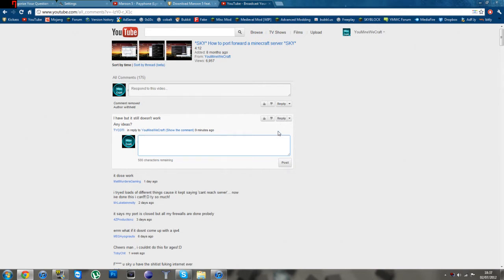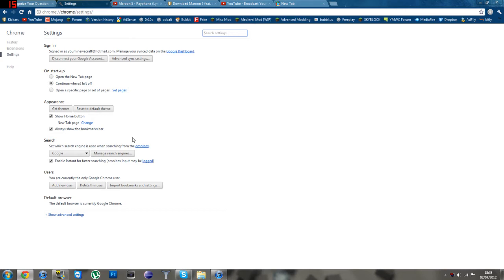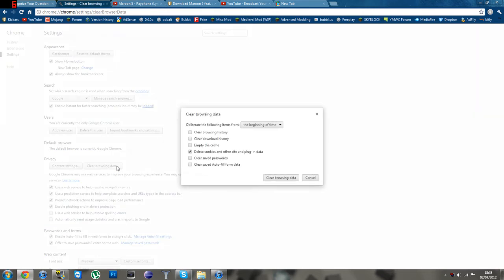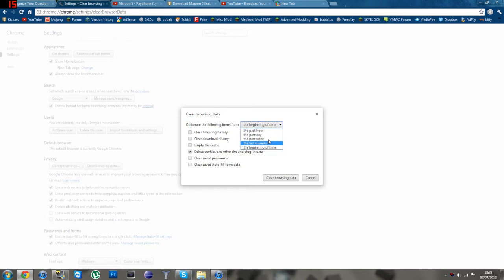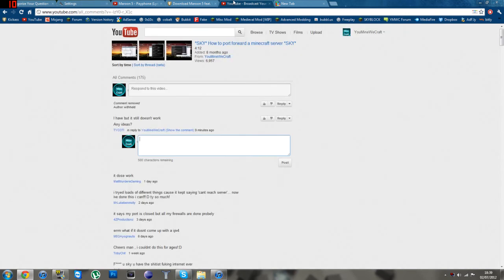youtube wont let me reply comments (Fix)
Try This befor you try the video :

1) Go to the G+ home page, Go on the "Account" tab.

2) Scroll down to "services" and click "Delete Profile and Social Features"(Not "Delete Account")

3) On the next page select "Delete Google+ Content," check the required check box, and click remove selected services.

4) Logout of YouTube and back in.